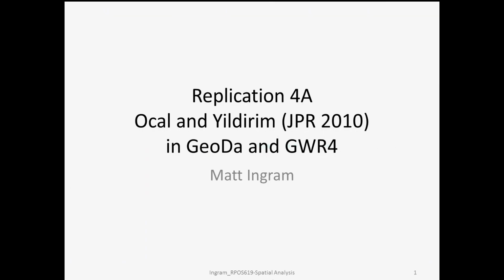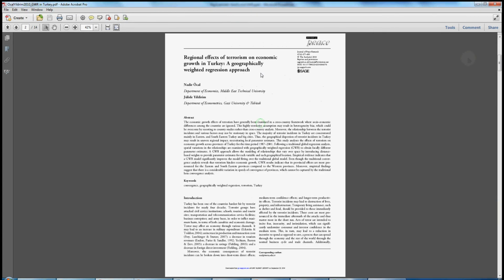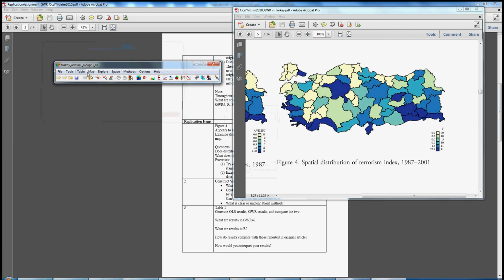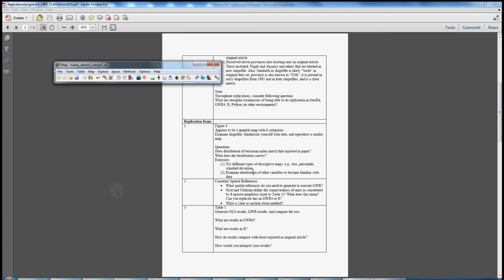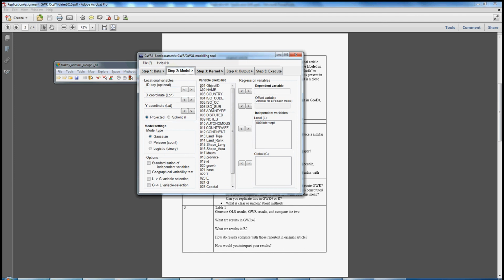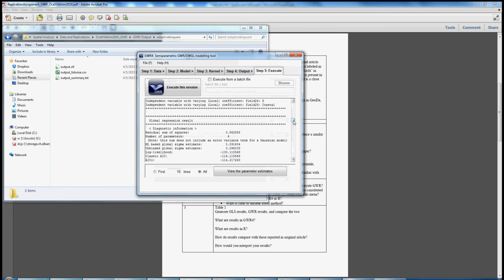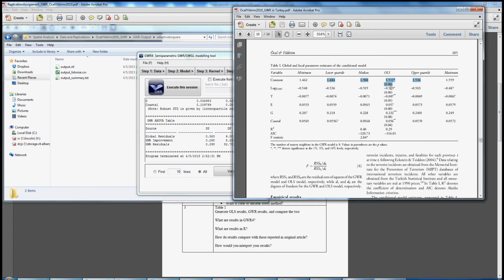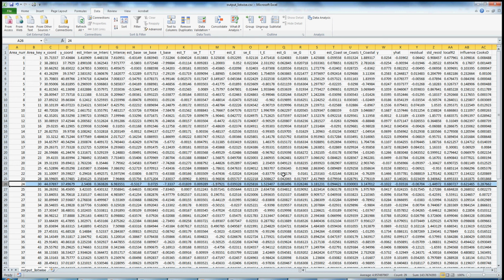Replication 4A.1 - GeoDa & GWR4